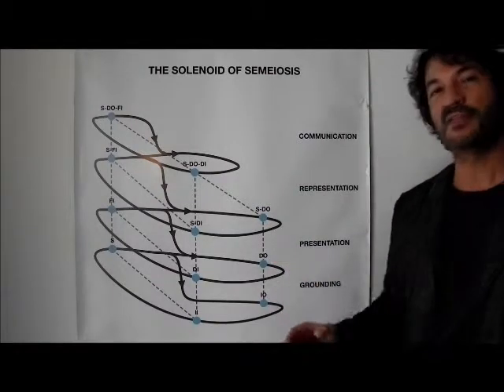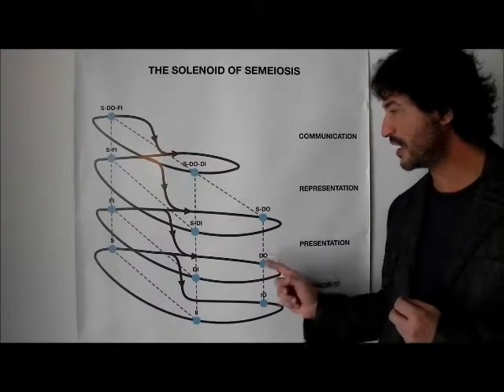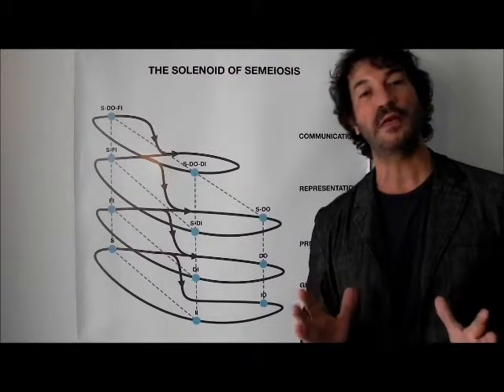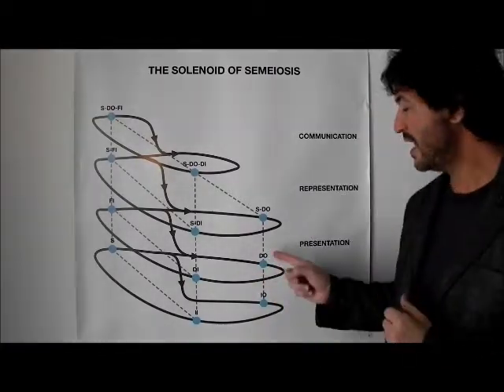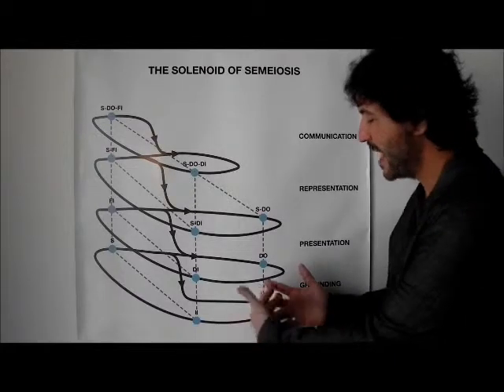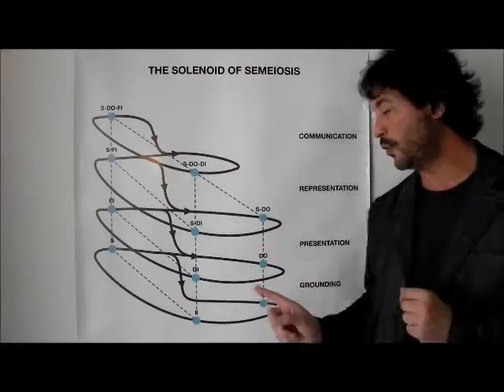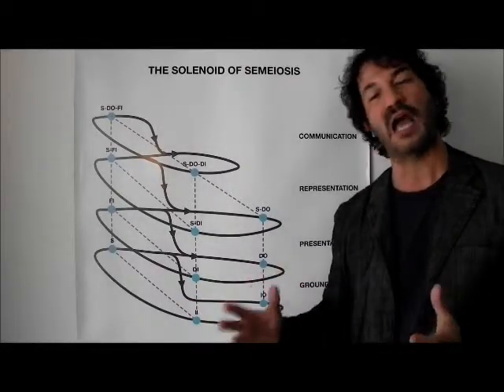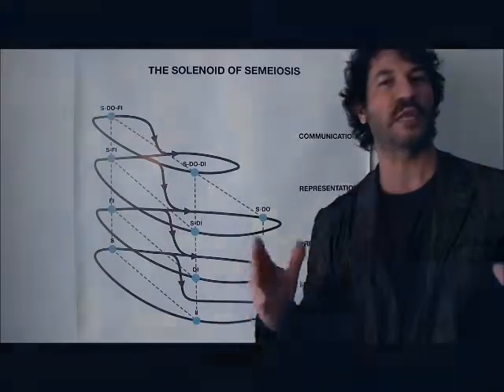Semeiosis as a flow of Fisher Information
Semeiosis as a flow of Fisher Information. Extreme Physical Information. The sign as a medium to the transmission of information. Semeiosis and the laws of nature.